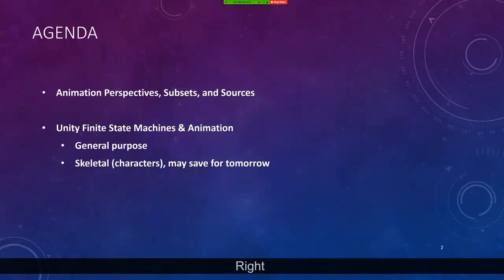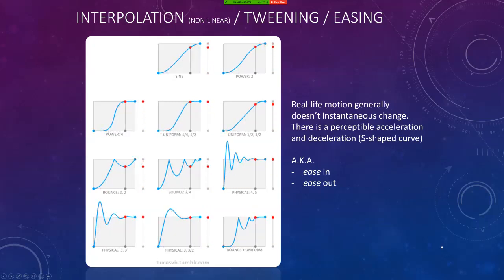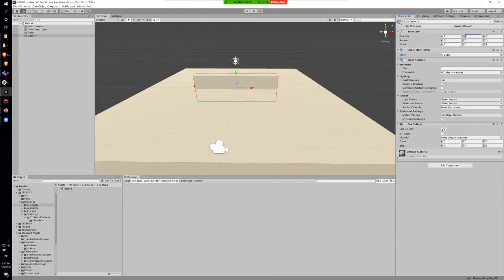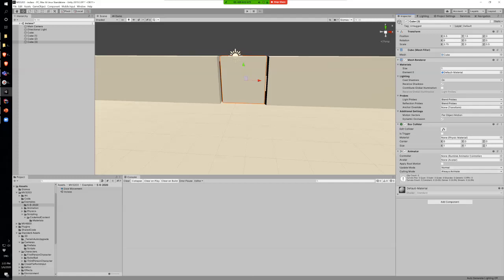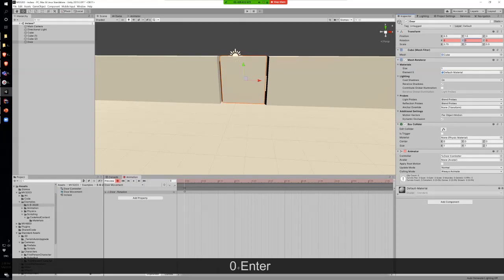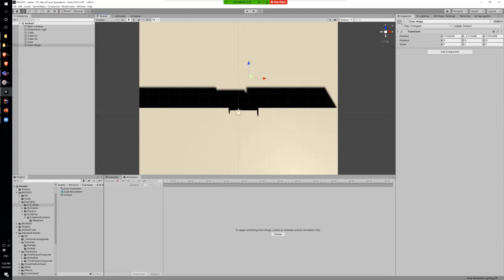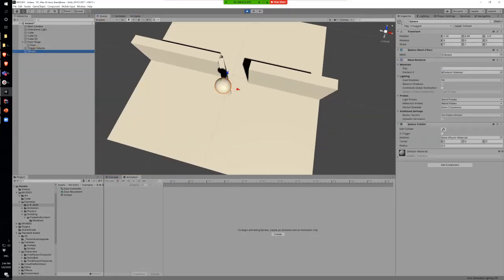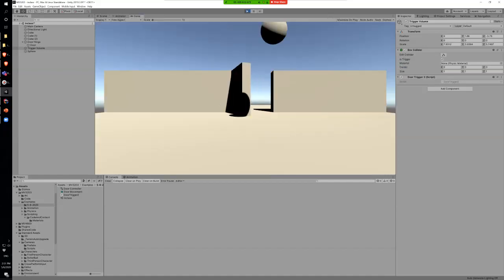MV3203 2020 05 06